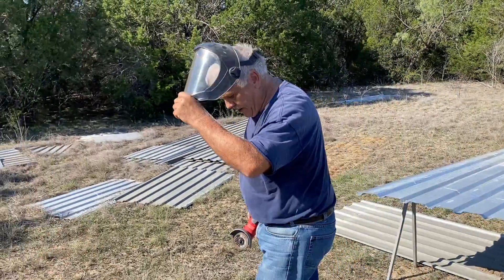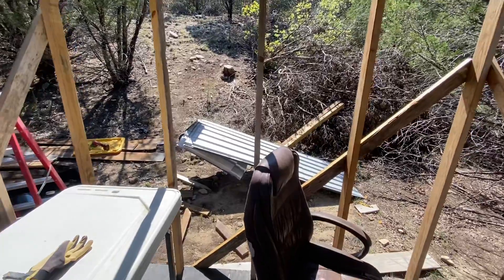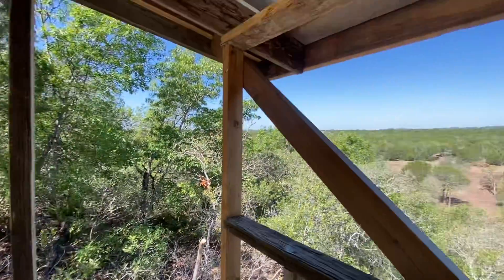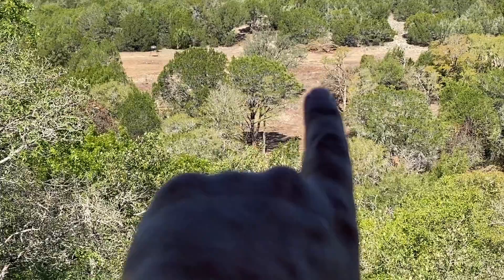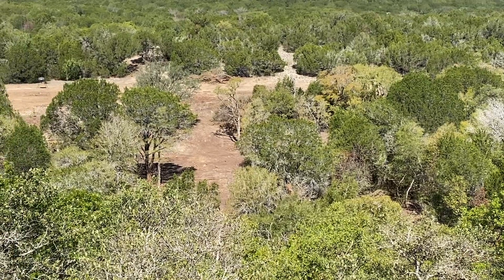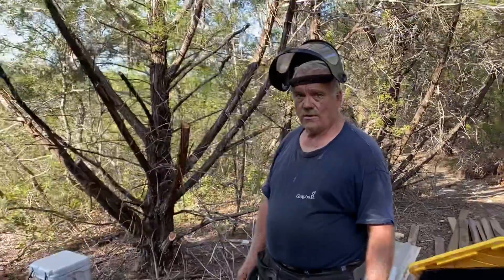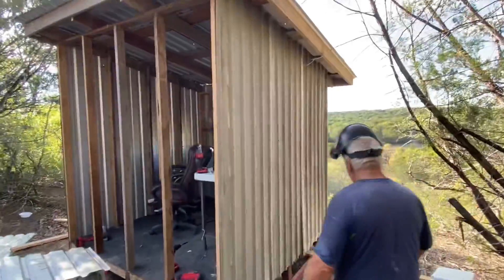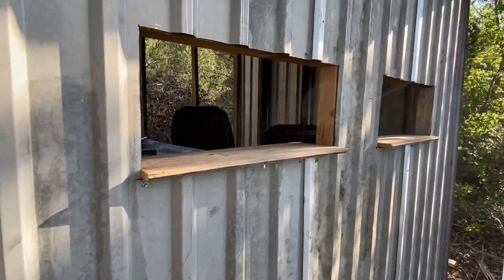Deer blind construction continued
We take the next step in constructing our massive 8x8 deer blind.  Today, we add walls and carve out the windows.

Intro music “Goin’ Down Tonight” by Femi Ojo.  Visit him on Spotify at